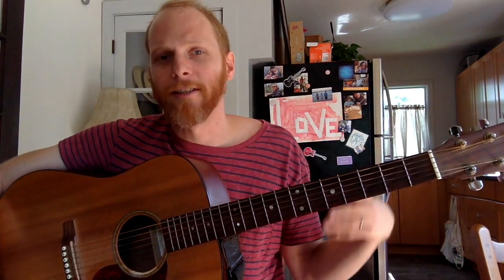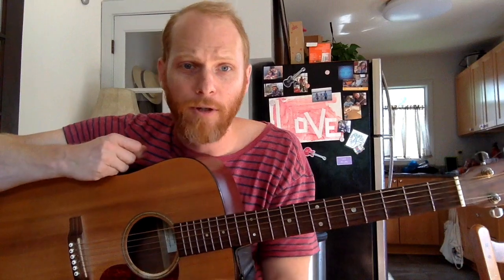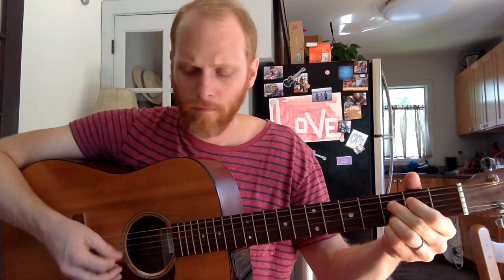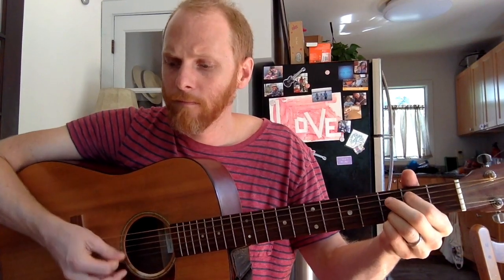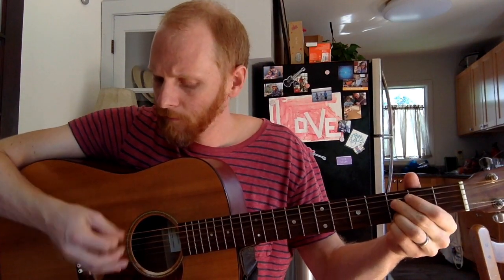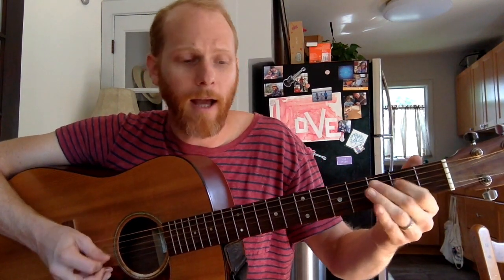Very Ape - Nirvana - Acoustic Lesson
This is a lesson for an acoustic arrangement of Very Ape that you can hear